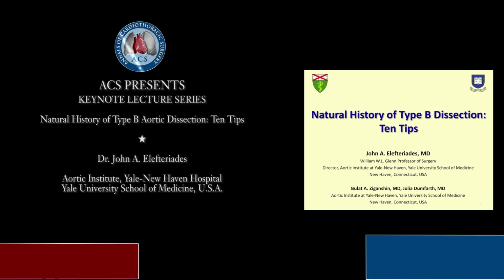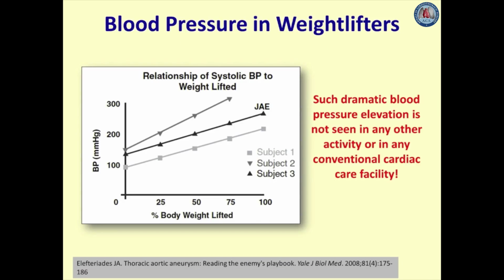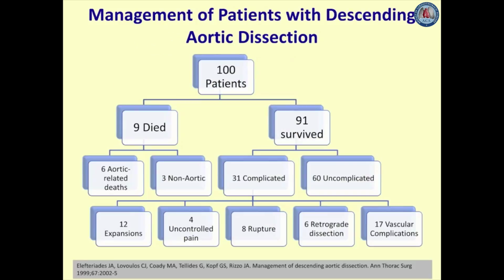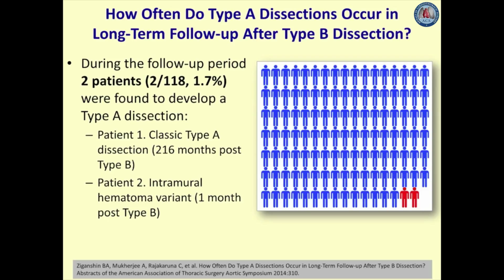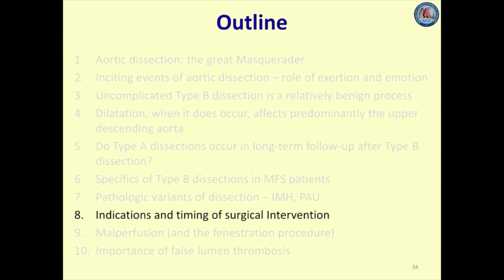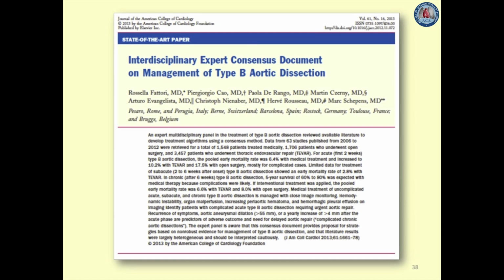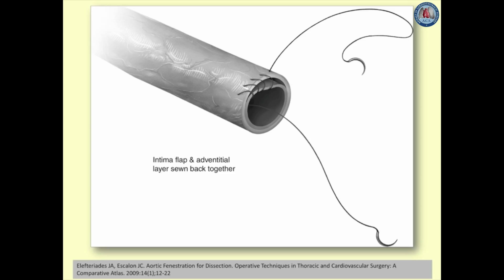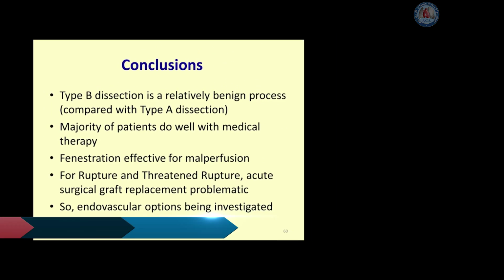Natural history of Type B aortic dissection: ten tips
This keynote lecture discusses the current understanding of Type B aortic dissection, with an emphasis on criteria for surgical treatment.

Cite this article as: Ziganshin BA, Dumfarth J, Elefteriades JA. Natural history of Type B aortic dissection: ten tips. Ann Cardiothorac Surg 2014;3(3):247-254. doi: 10.3978/j.issn.2225-319X.2014.05.15